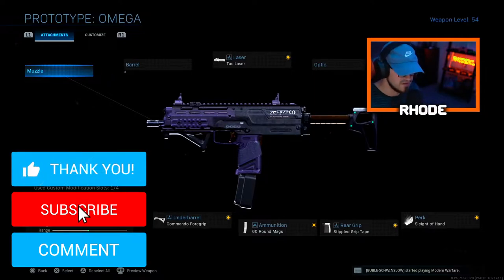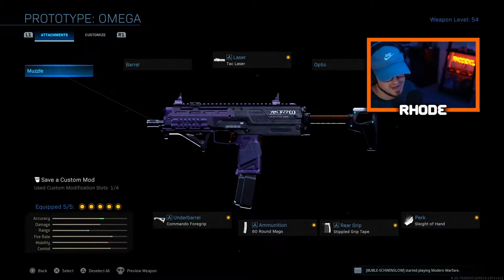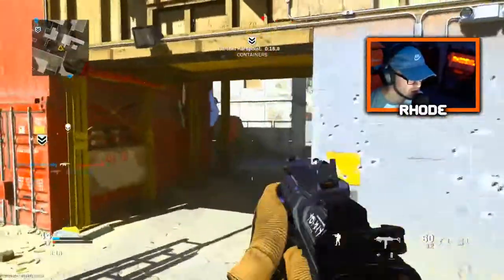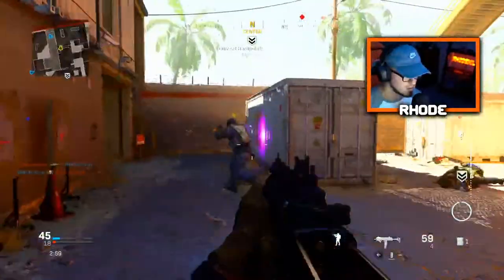the NEW *BEST* MP7 CLASS SETUP IN MODERN WARFARE... OVERPOWERED/NO RECOIL MP7 SETUP IN COD MW!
CALL OF DUTY BEST CLASS SETUPS! BEST MP7 CLASS SETUP MODERN WARFARE

Welcome to the Channel! I am a Call of Duty content creator that focuses on Best Class Setups, Tactical nuke gameplays, and tips/tricks on how to become a better player in Call of Duty!